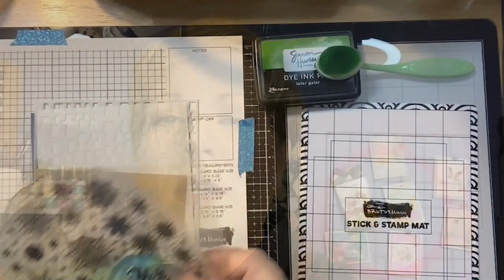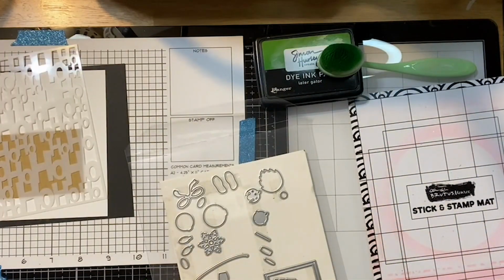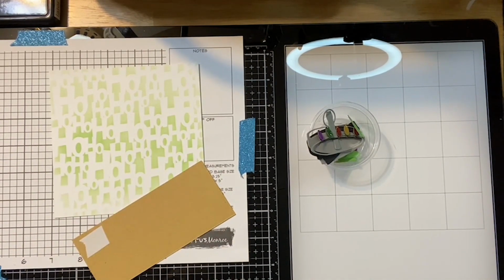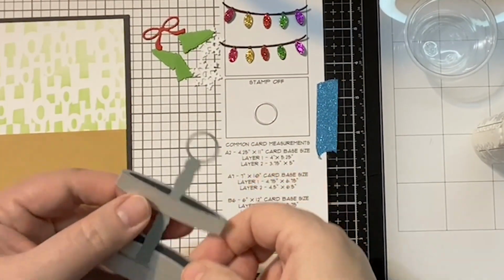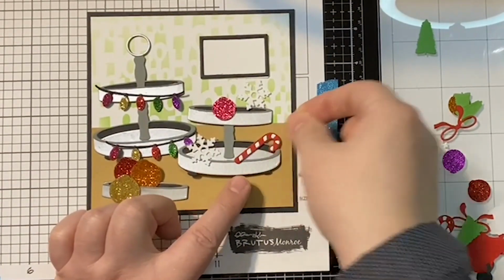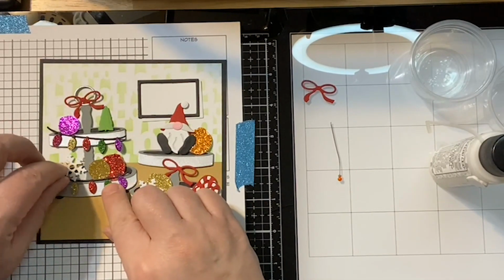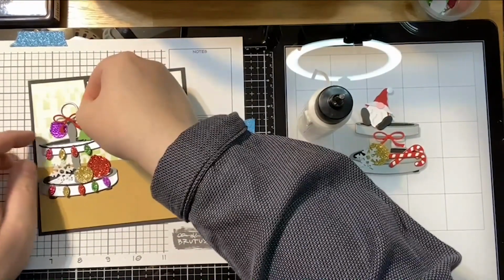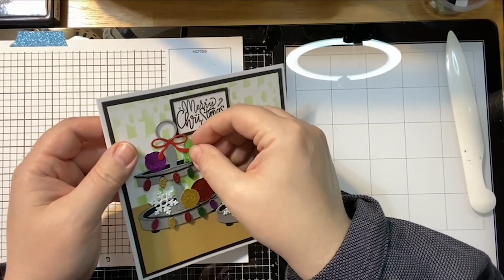Terrific Tier Tray Card (Recorded Live)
Let's use Brutus Monroe's new Tier Tray Die Set to make this fun Christmas in July Card

Simon Hurley Create. Dye Ink - Later Gator

Gina K. Designs Tool Blending Brushes – Standard